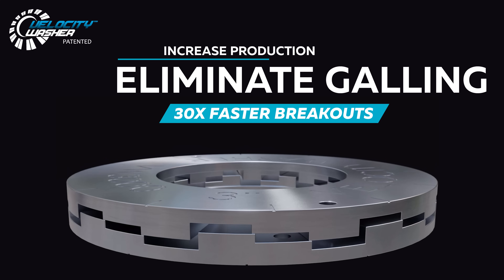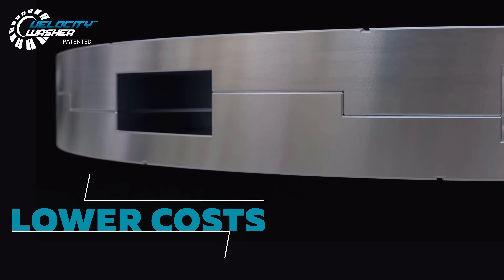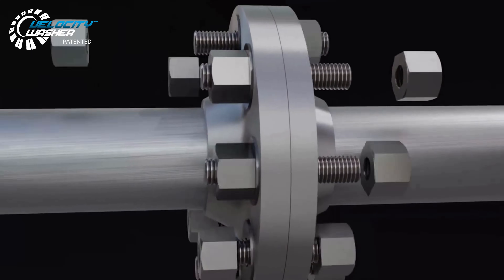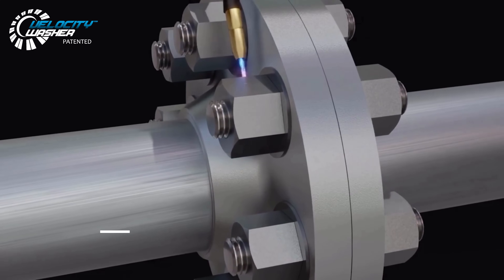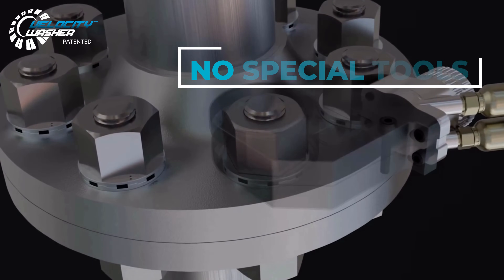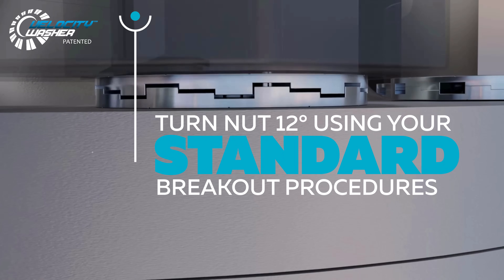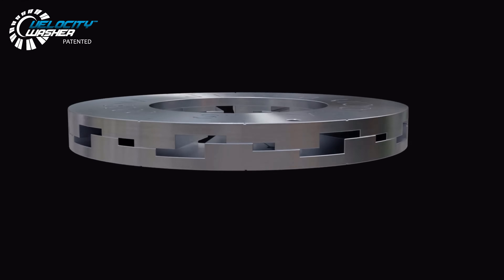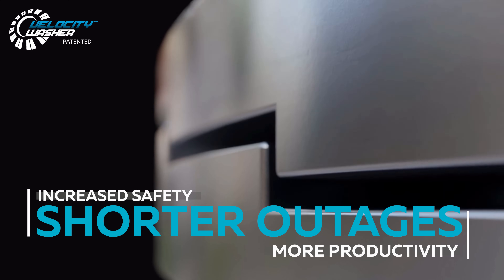What is Velocity Washer? (2023) | Eliminate Galling and Seized Nuts with 30x Faster Disassembly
Increase production and reduce cost by eliminating galling with Velocity Washer. With over 100 million hours in use at 32 facilities, Velocity Washer delivers proven results. Fast, safe, and easy to use, Velocity Washer will save you money and reduce downtime with 30x faster breakouts.

Much of the focus on bolted joint integrity is centered around assembly, but assembly is only a portion of the bolted joint’s life cycle. Most delays actually occur at disassembly. Galled and seized nuts lead to costly delays, time schedule creep, project creep, and standby time for specialized labor. All of these problems lead to loss of production.

Velocity Washer can be installed anywhere a hardened washer can with no special tools required. Ready to go straight out of the box, you’ll need no costly engineering analysis or change of work procedures. At breakout, simply turn the nut 12 degrees to the left using your standard breakout procedures. The Velocity Washer will pop and all load will be removed, allowing the nut to easily be run off. No galling. No delays. And increased worker safety by eliminating hot bolting, torches, and unnecessary time on tools.

Talk to our experts today to find out how the Velocity Washer can make your outages shorter, your workers safer, and your plant more productive.

The Velocity Washer™ trademarks, patent, and all associated intellectual property are owned by Velocity Bolting Inc., and used by INTEGRA Technologies Limited under license.